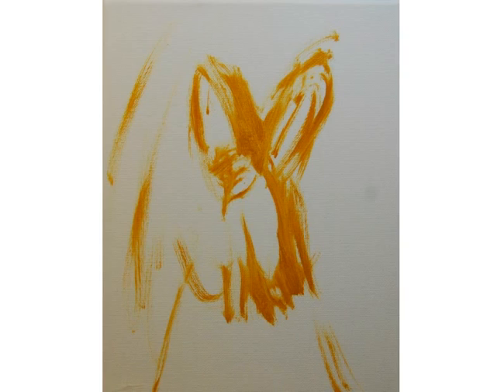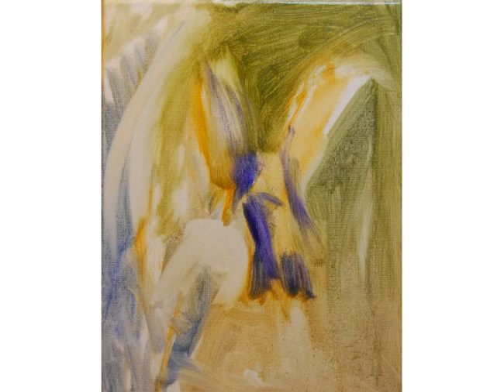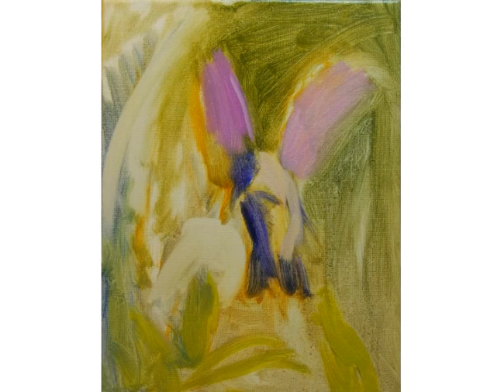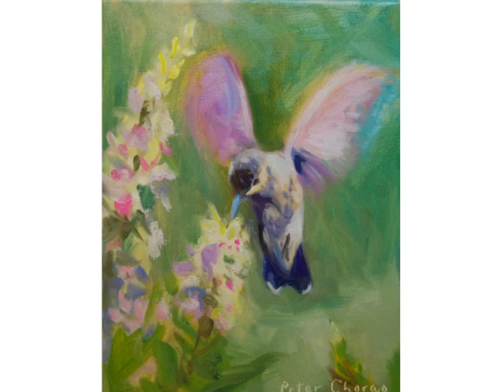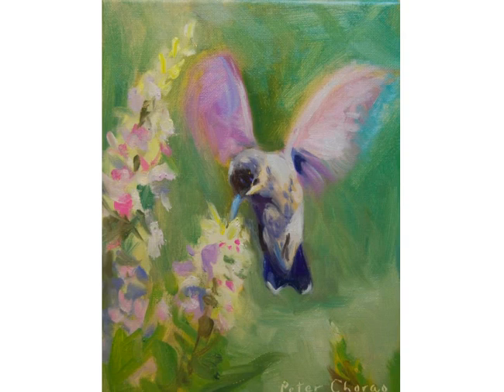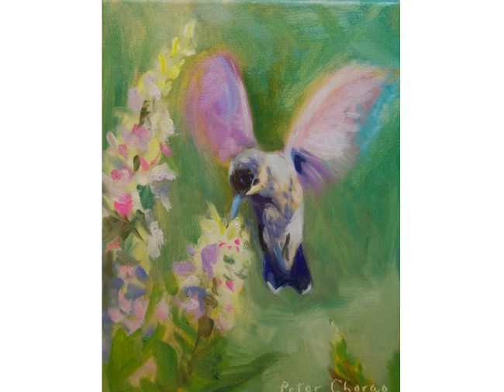"Hummingbird" "Alla Prima" style. Painting Video-Journal by Peter Chorao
My painting journey, i am learning and improving my skill at so called "Alla Prima" style painting which translates roughly to "all at once" (or All'a tw'once" i suppose) or in other words in a single session. This painting is also considered a "Daily Painting".

100 paintings in 100auctions